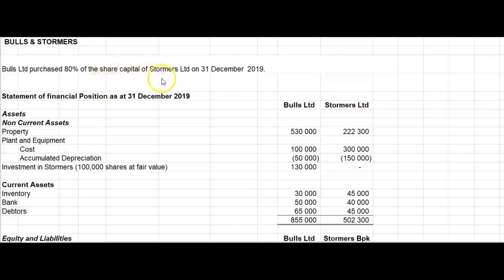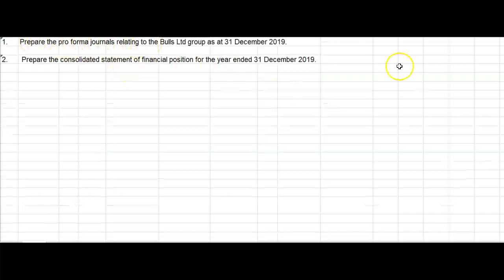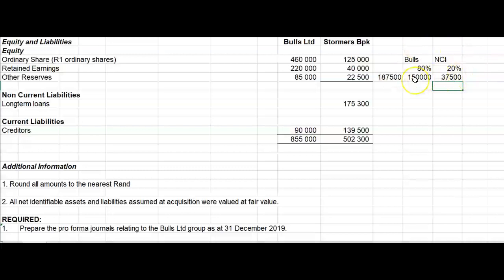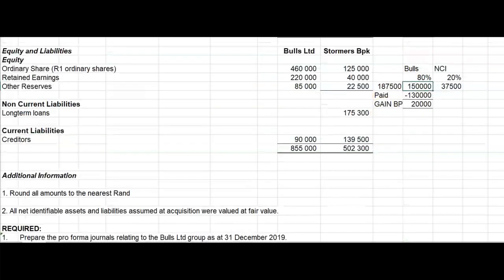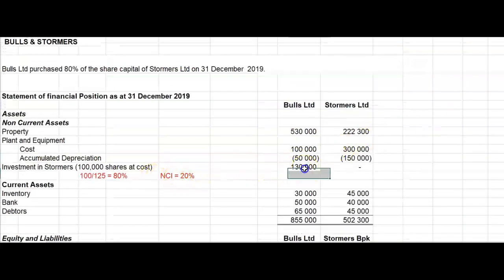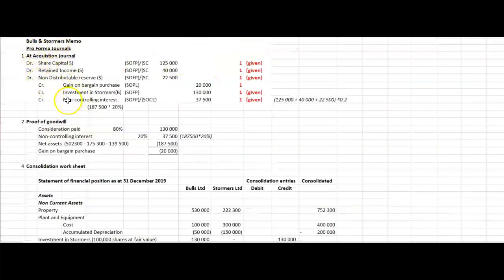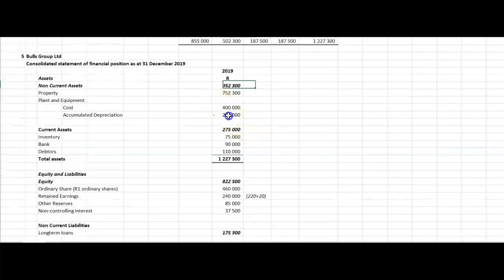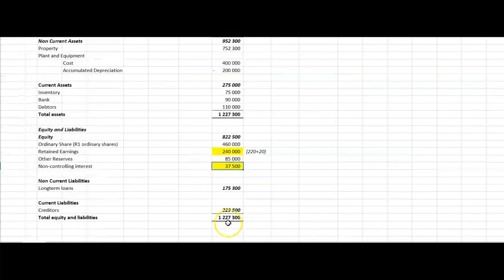Bulls & Stormers Eng